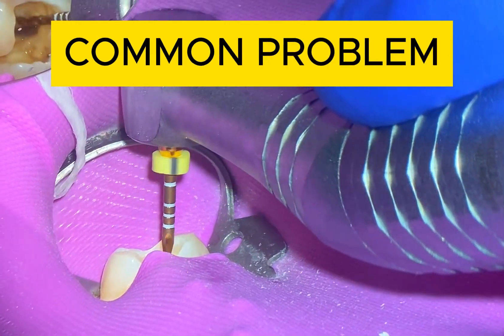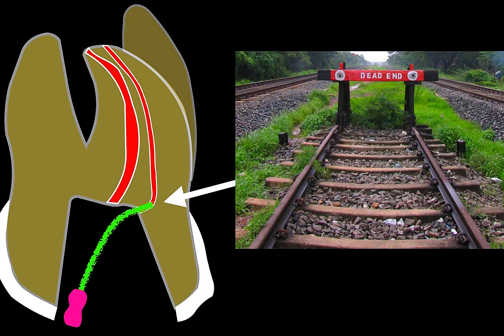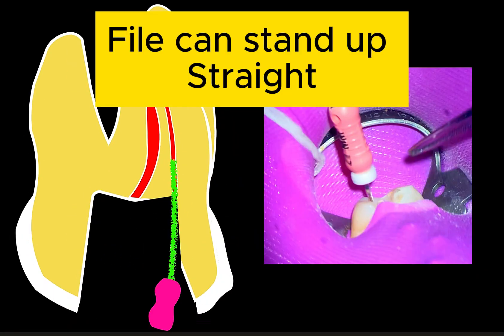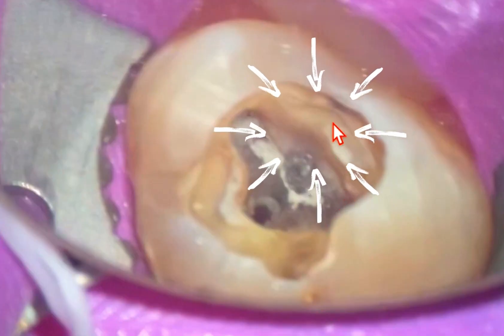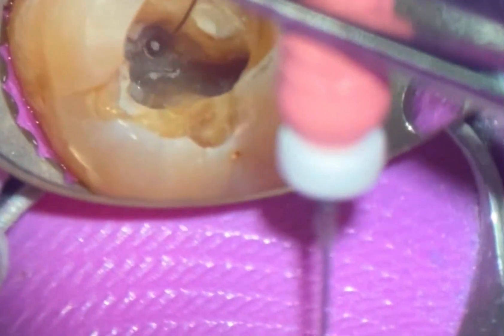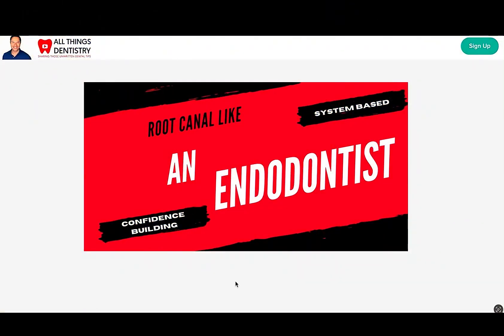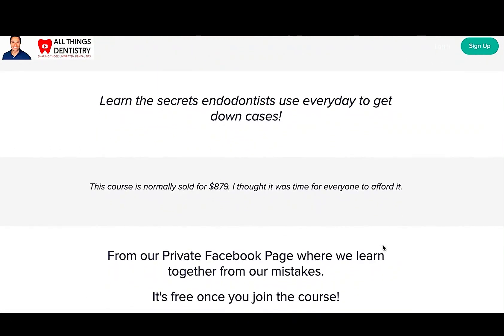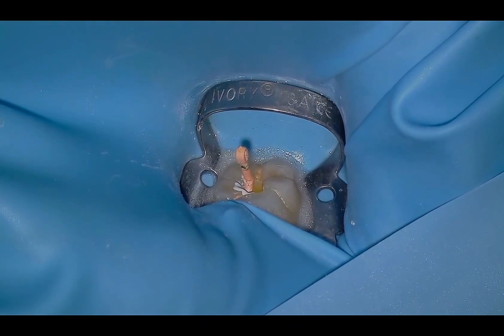1 SIMPLE Tip to Shape MB2 in Maxillary Molars